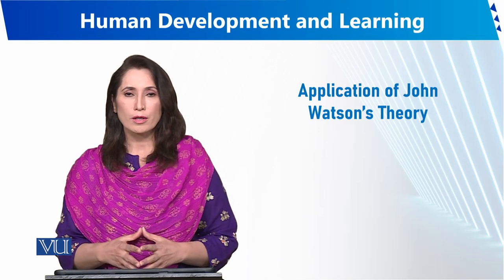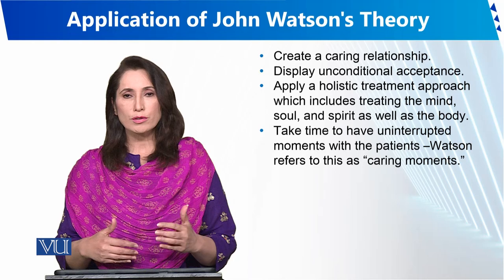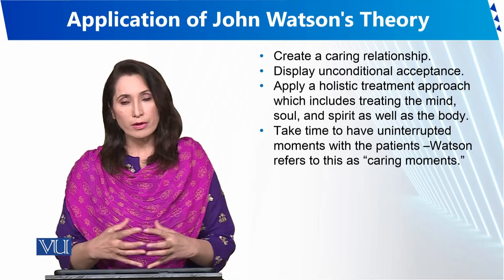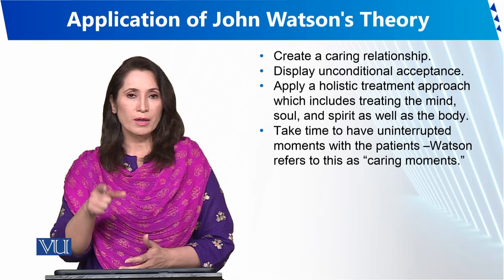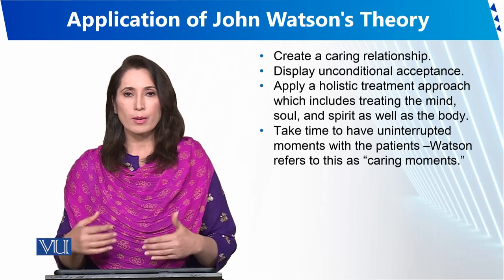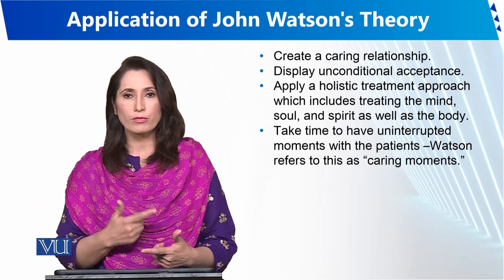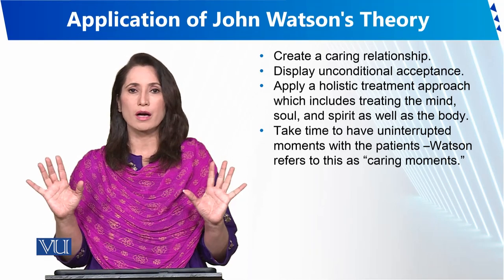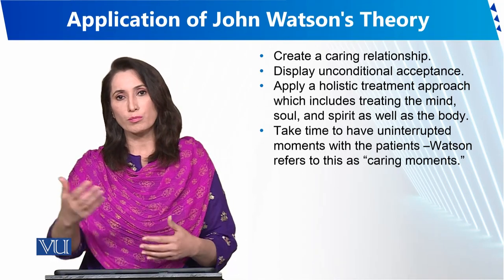Application of John Watson's Theory | Human Development and Learning | EDU302_Topic050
Topic050 - Application of John Watson's Theory
By Dr. Sumaira Rashid